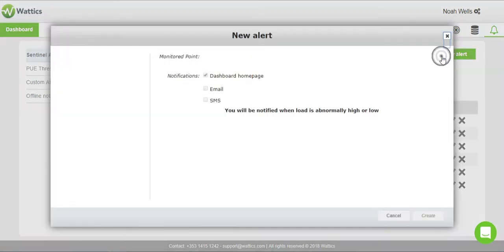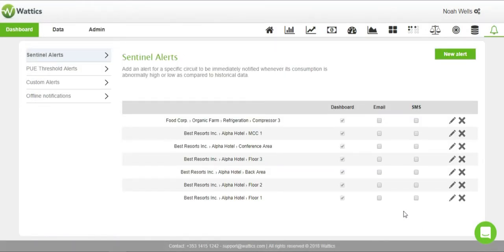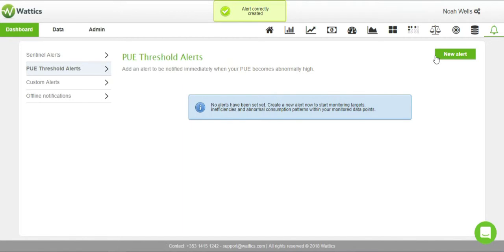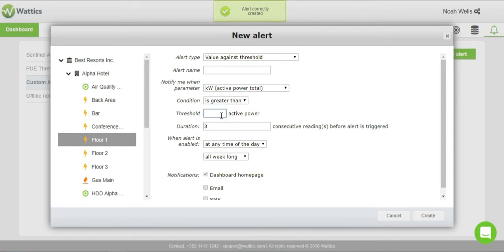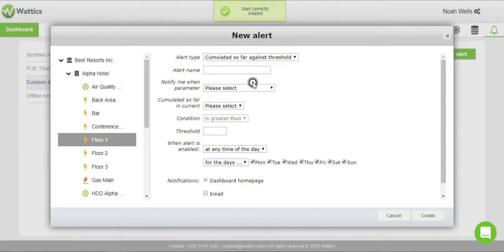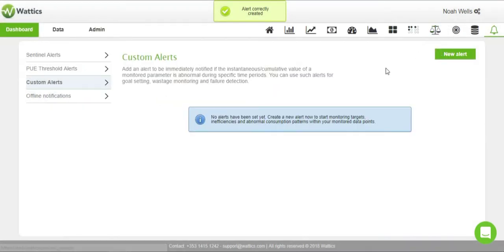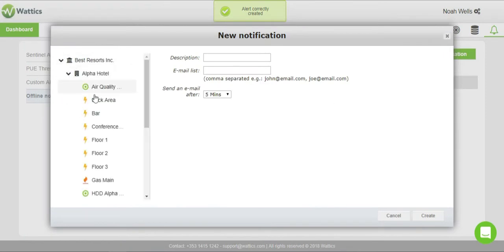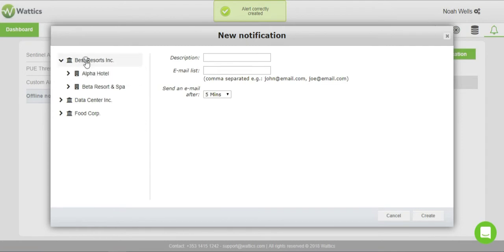Wattics Energy Management Analytics: Notifications & Alerts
Create alerts and be notified as soon as cost or consumption deviates from the expected pattern. You can choose between alerts based on percentage increases/decreases, alerts based on thresholds comparison, and alerts based on power activity between time windows.

Here is a brief tutorial of the Notifications Settings tab on our Wattics dashboard.